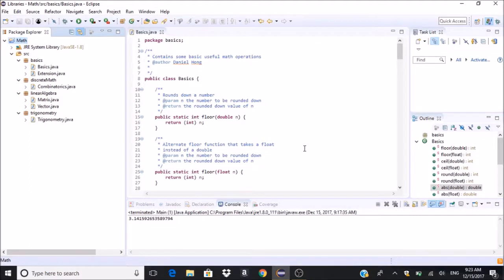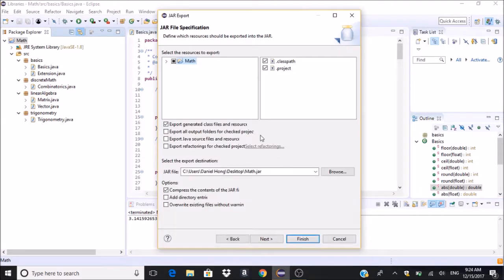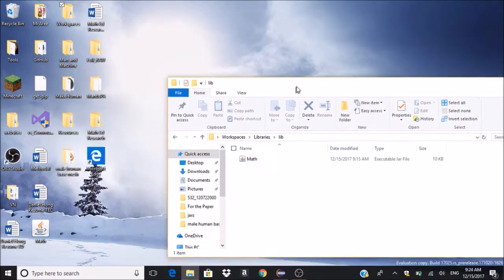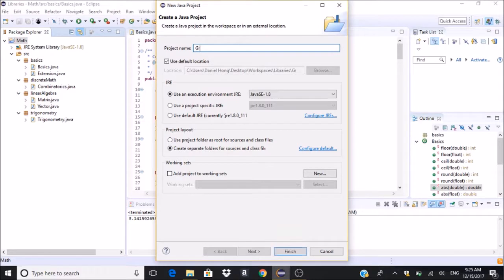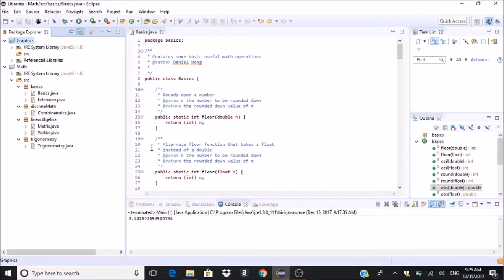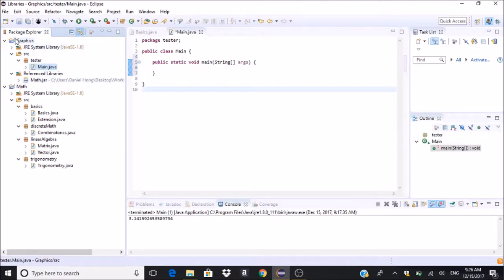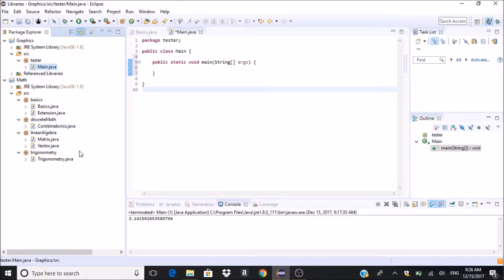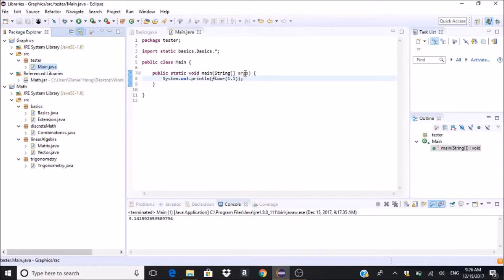Making a Math Library (Part 7.5 - Making a Jar File)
This is a quick video on how to make a jar file that you can use as a library. We will make use of this file in the next video.